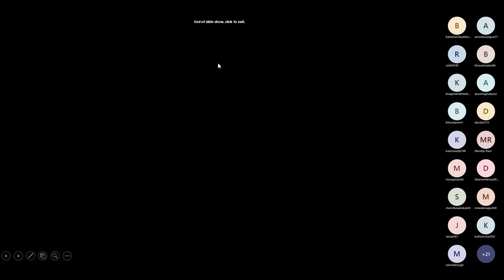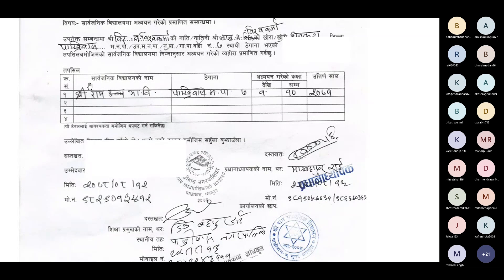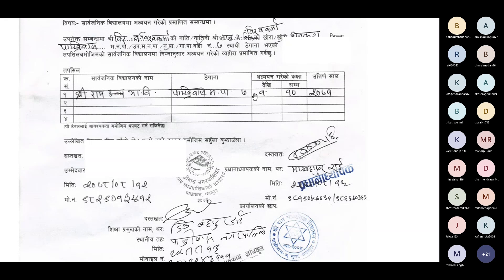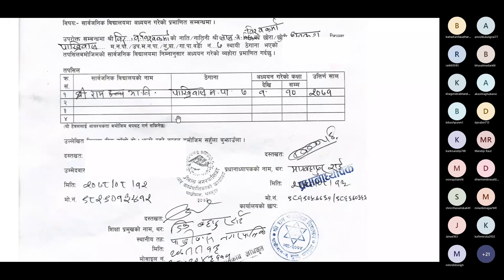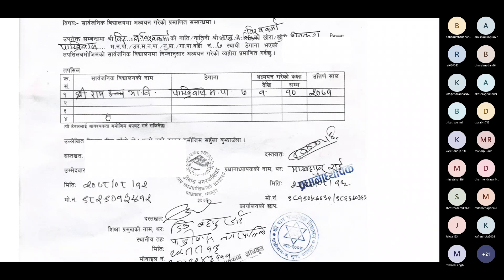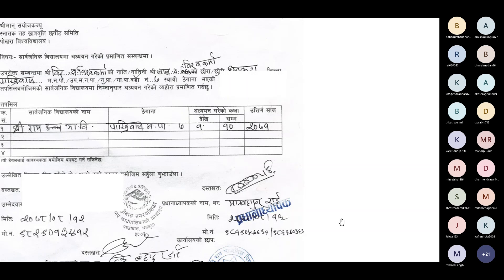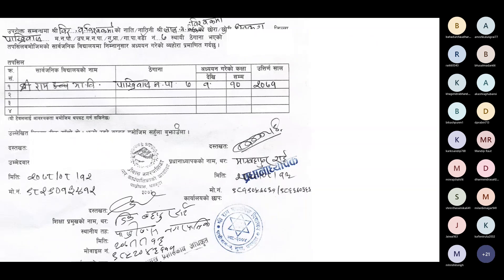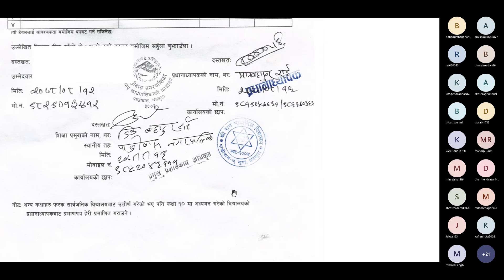Recommendation Letter for Government School (6-10) | Scholarship Entrance of Pokhara University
Super Hundred Entrancepedia Institute
to take free weekly mock tests and test series.

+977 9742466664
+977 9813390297